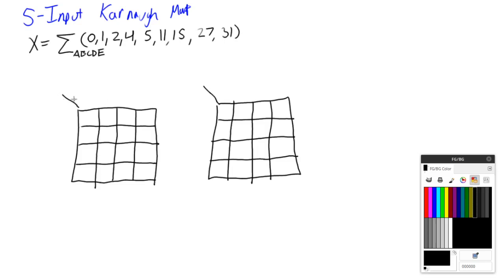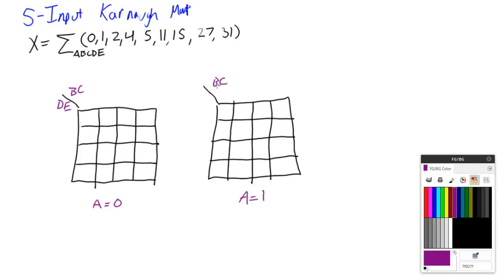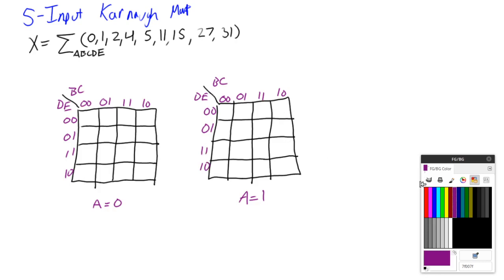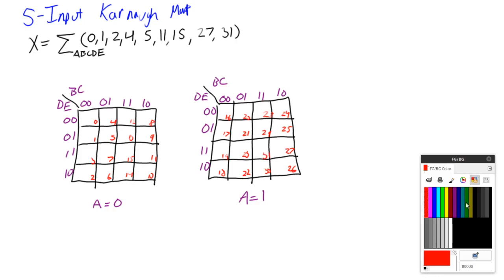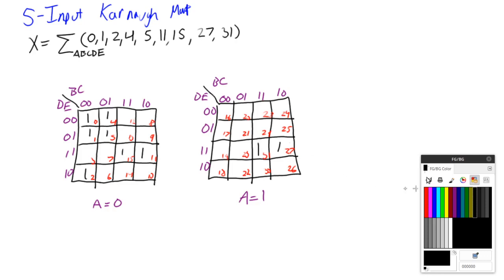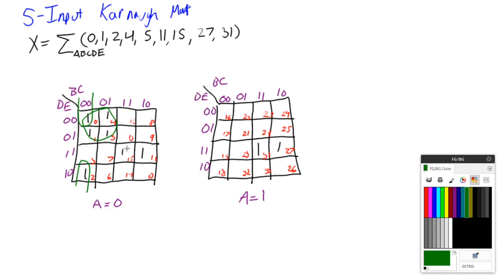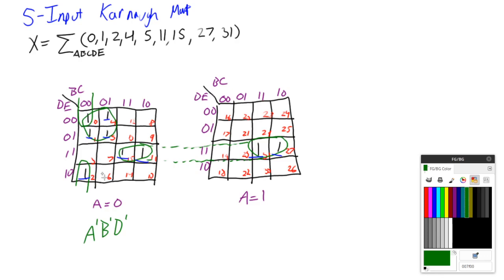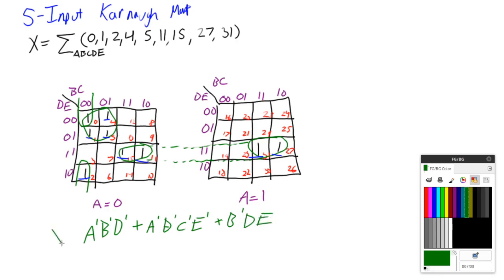5-Input Karnaugh Map